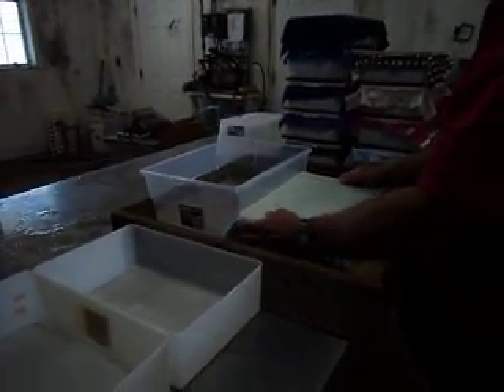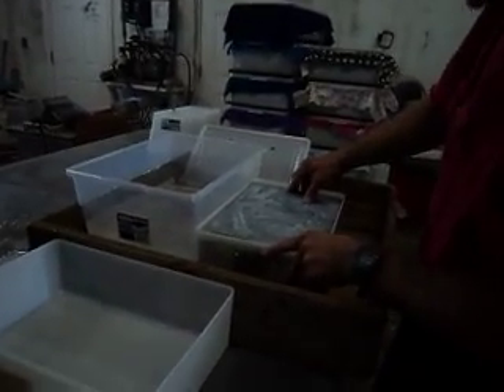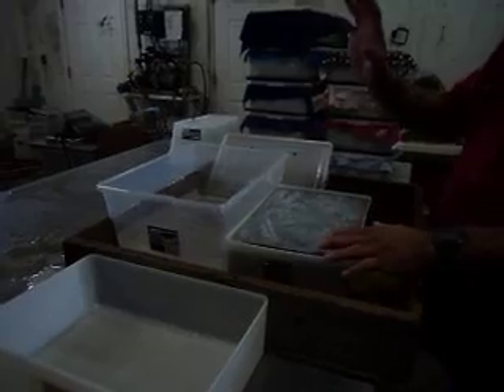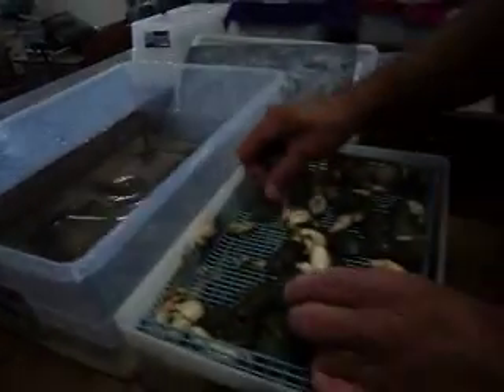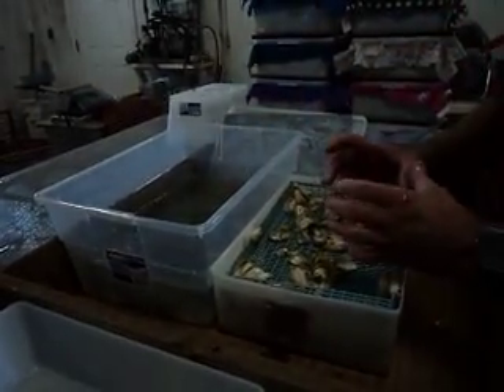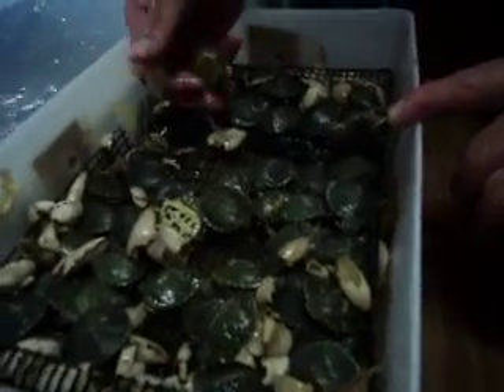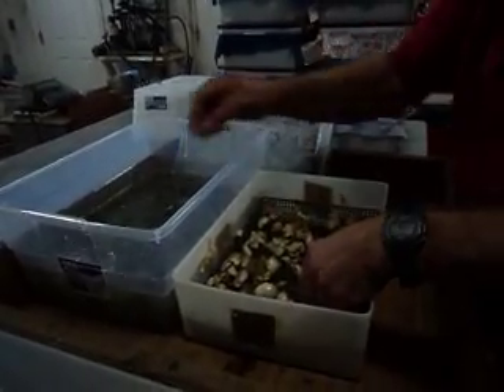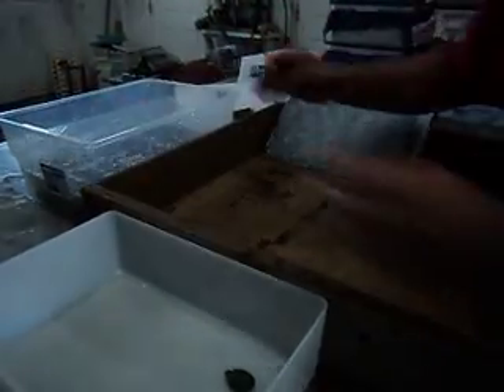Baby turtles ...pet turtles ...hatchlings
These newly hatched baby turtles just coming out of their shells are being cleaned and will be sold as pets.